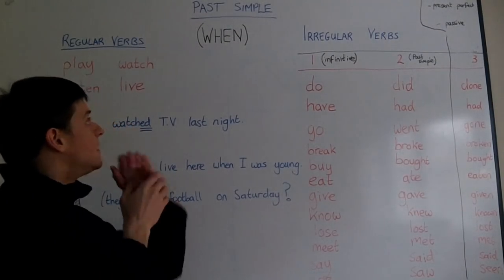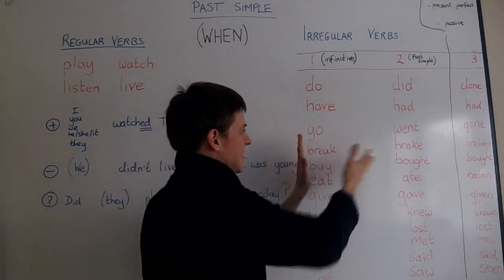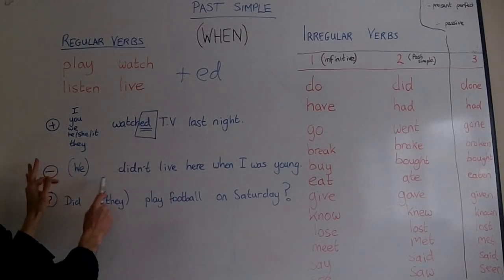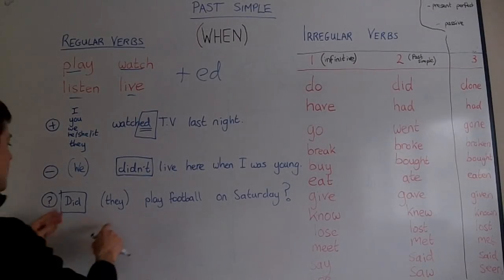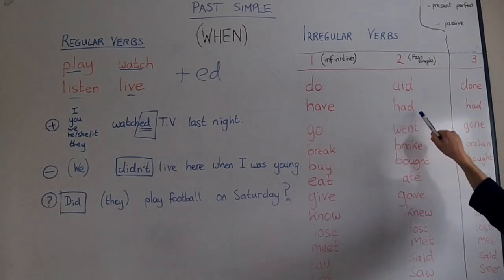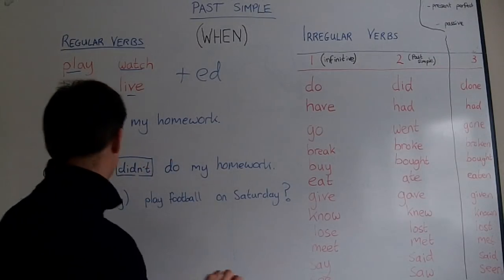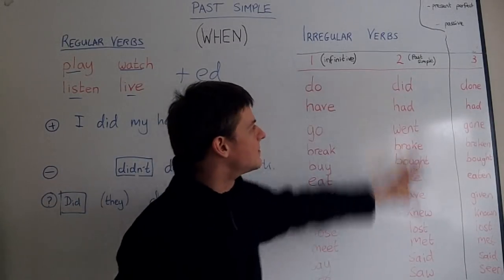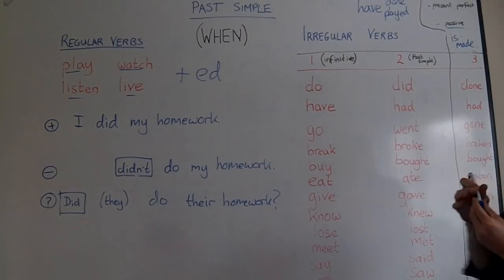Elementary English. Lesson 2. Past simple - regular and irregular